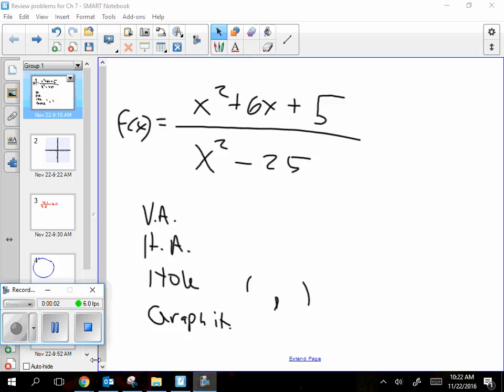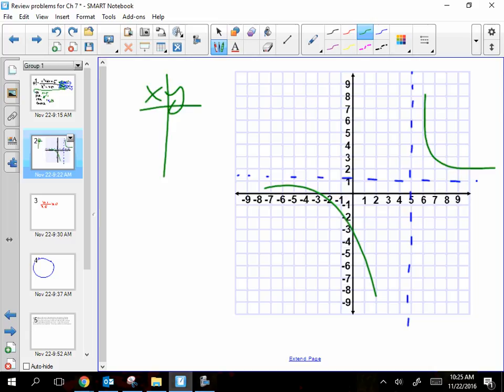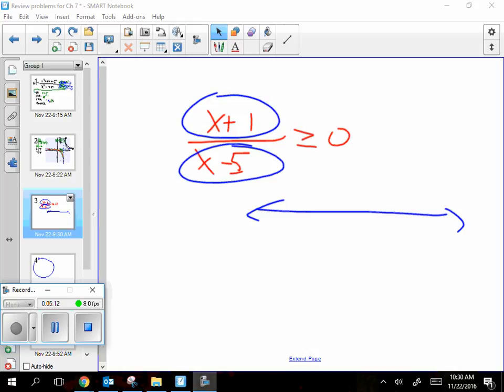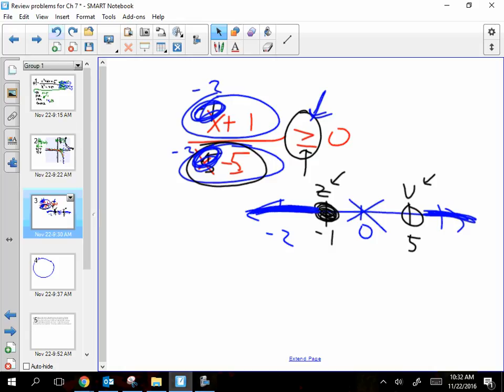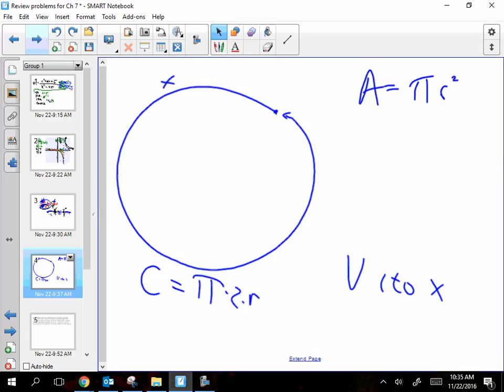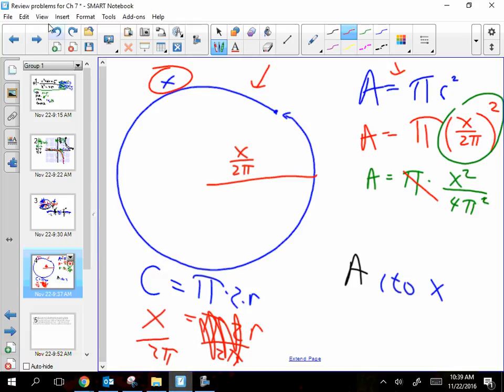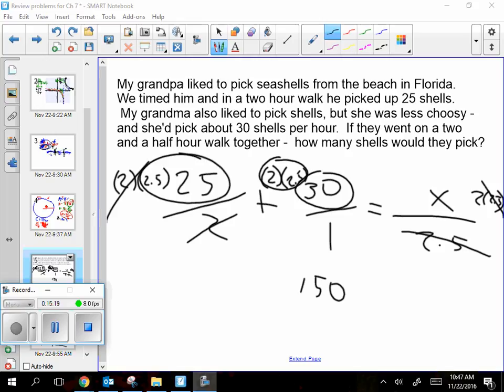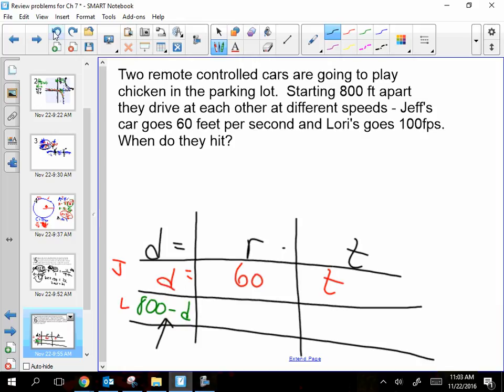November22 HPC Review before Ch 7 Rational Functions Test